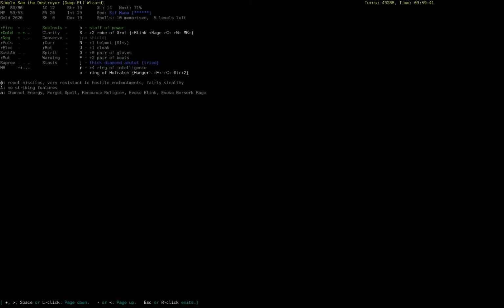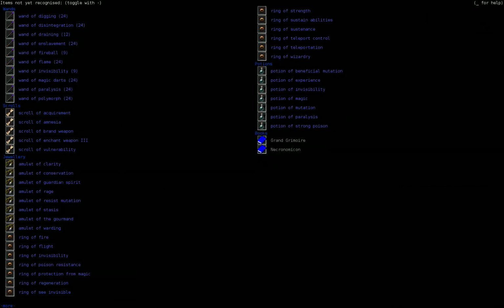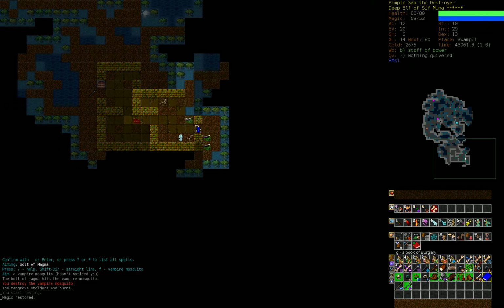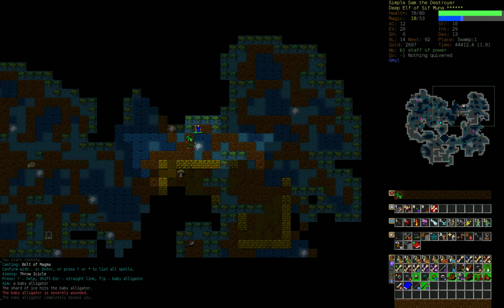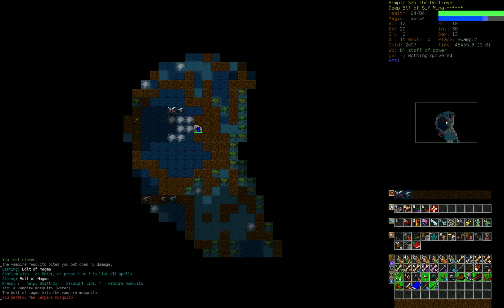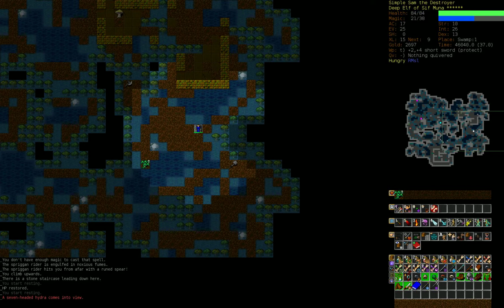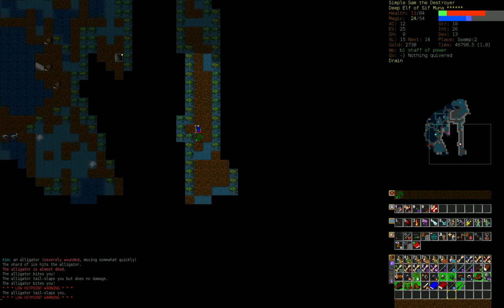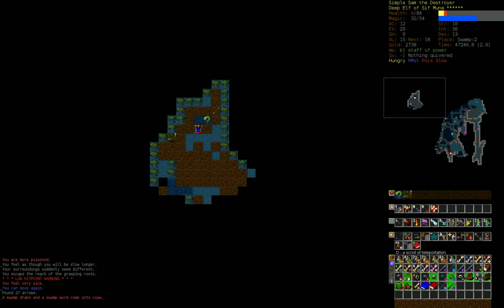Let's Play a Deep Elf Wizard- Simple Sam 04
Simple Sam holds his nose and ventures into the Swamp!